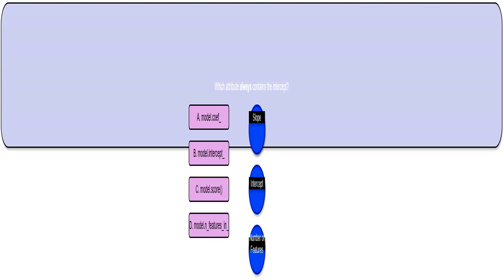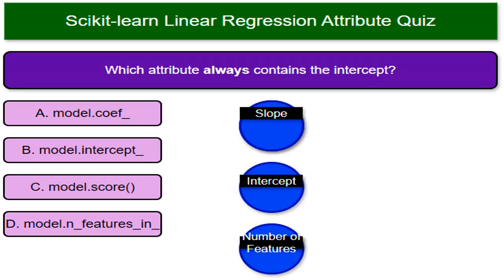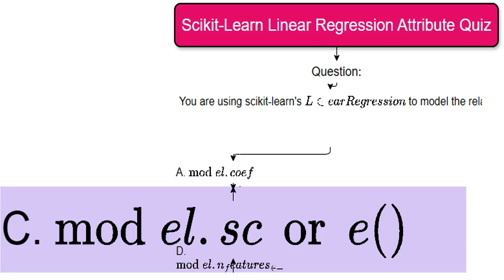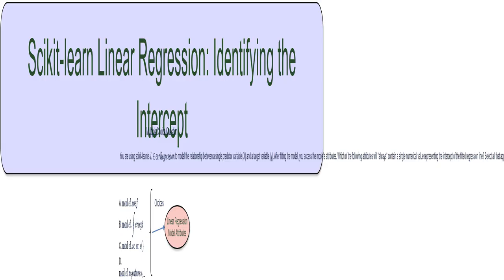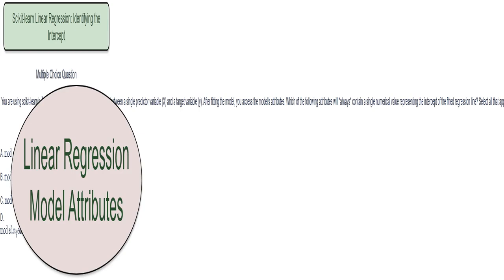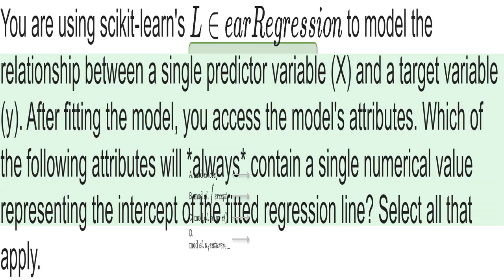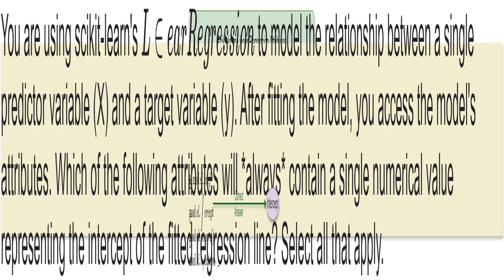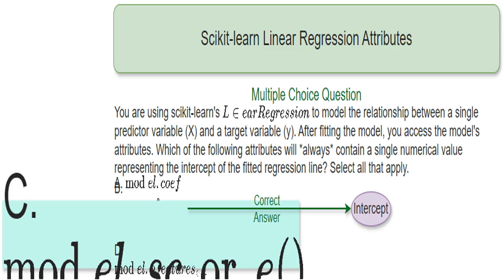Sklearn linearmodel LinearRegression 1